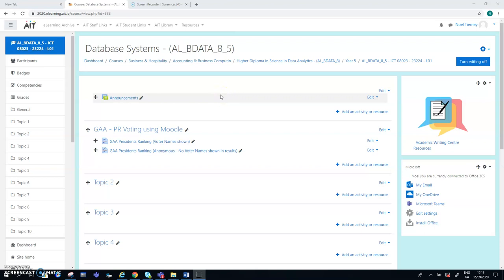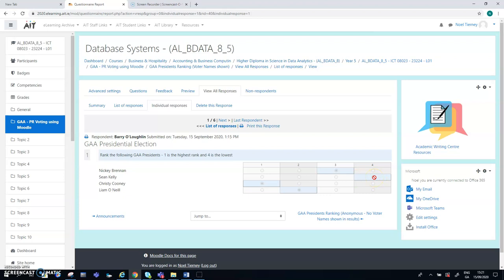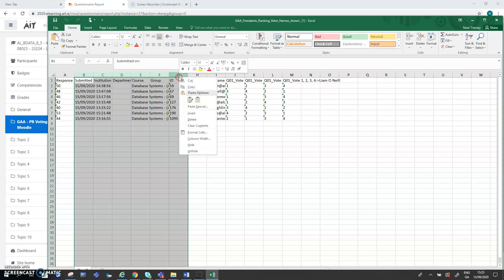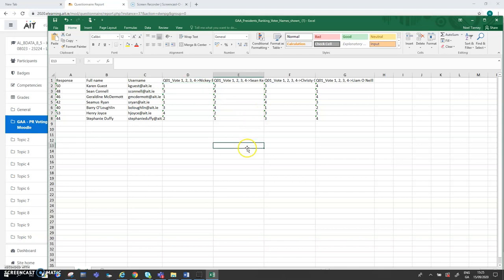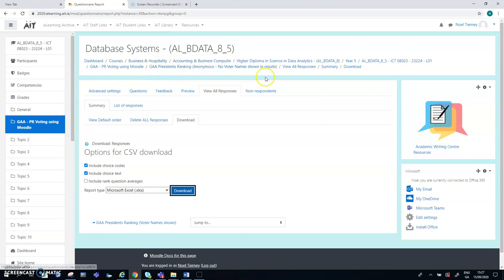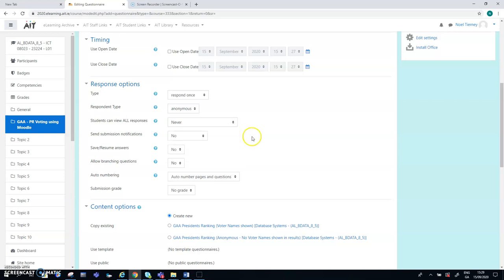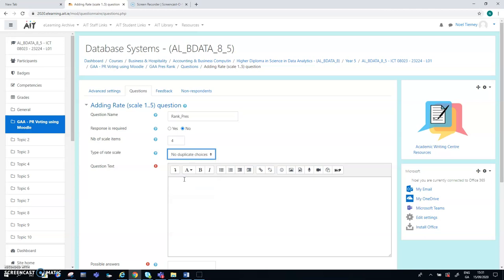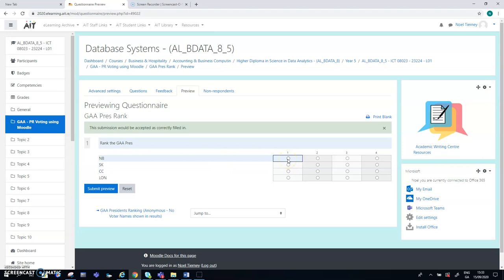Moodle Questionnaire Activity to Demonstrate GAA Voting Proportional Representation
This video describes how to use Questionnaire activity in Moodle to facilitate Proportional Representation voting for officer elections in the GAA.  It explains why the process is very secure, how voters cannot vote twice or encourage other fraudulent activity.  Voting can be anonymous or if required the voting of each individual voter can be tracked by their name - either way its possible to hide the results so that only those who have the administrator (teacher) role on the page can view the voting records.